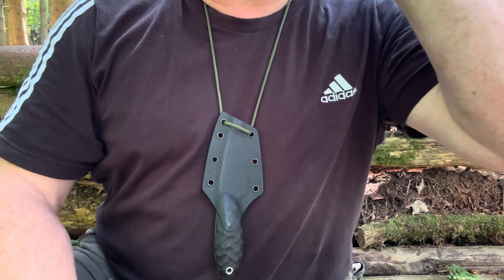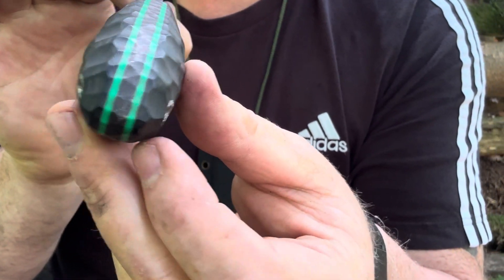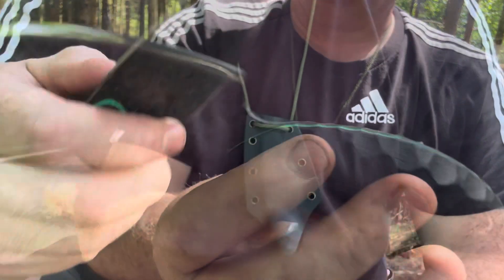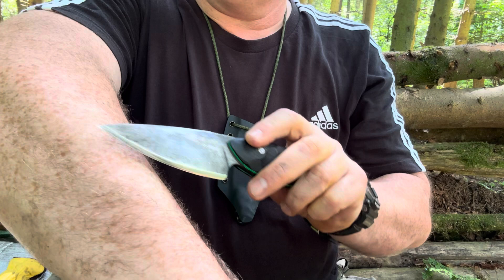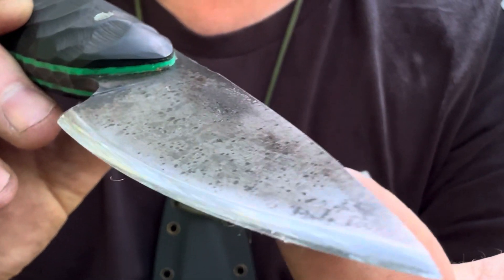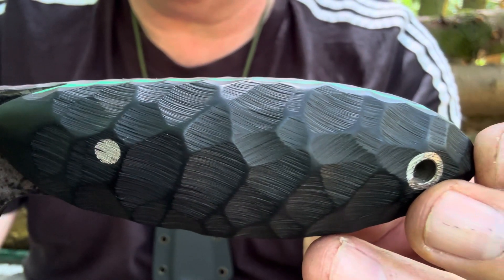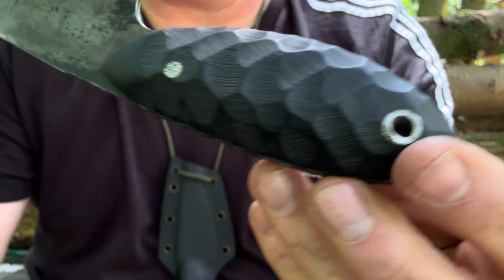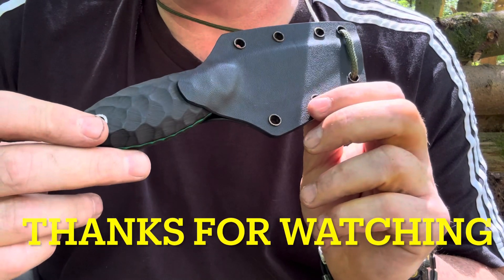Origin knives XL Nameless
Here is my mates knife he left for me when he emigrated to Australia as he wasn’t allowed to take knives into the country.
A rare model this knife is, and it is a brilliant fire craft knife into the bargain.
Made from O1 tool steel and comes hair shaving sharp.